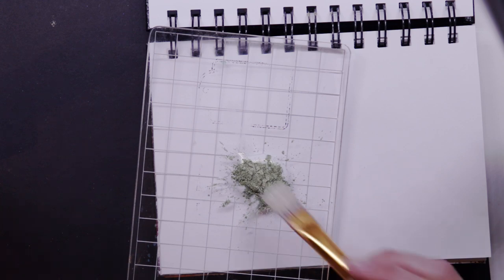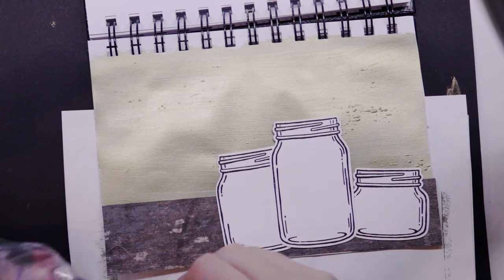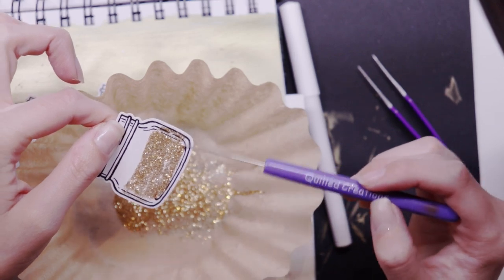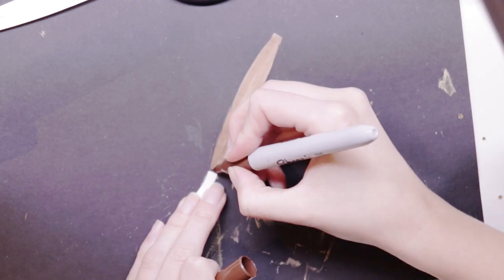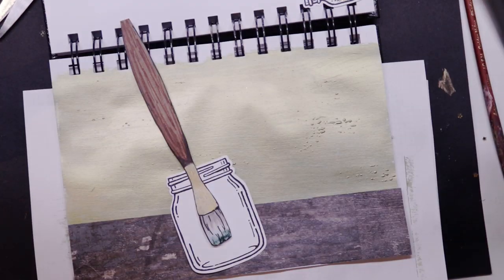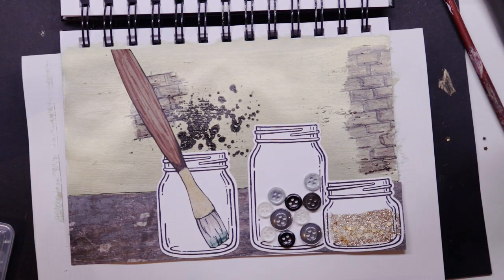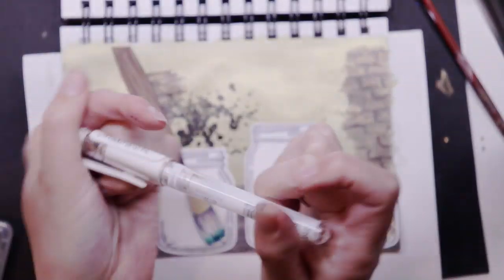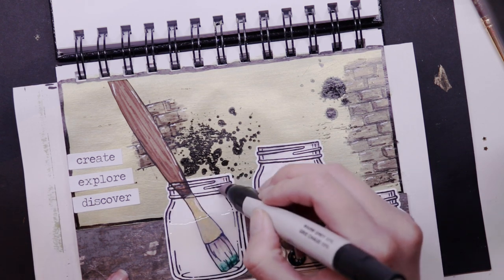Turn your eyeshadow into paint | Tea Time With Tarryn | Episode 22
I am always looking for things to do with my old supplies, including eyeshadows! In this journal layout, I show you how to turn your old eyeshadow into this beautiful green paint I use to paint the background of my art journal page.

You might also like:
4 Really Quick and Easy DIY Watercolour Greeting Cards"